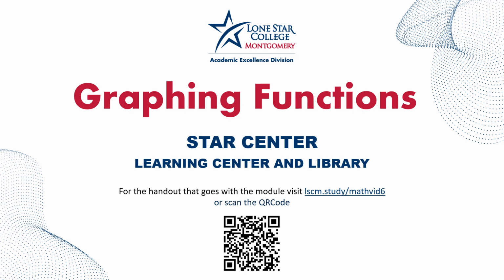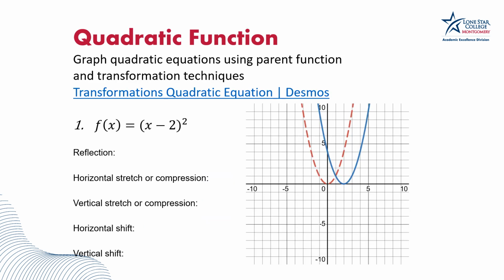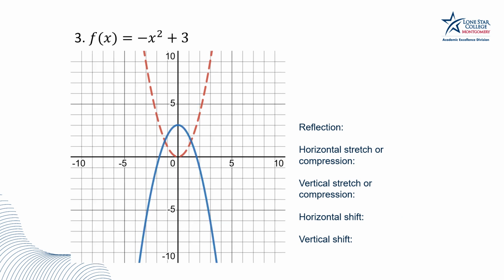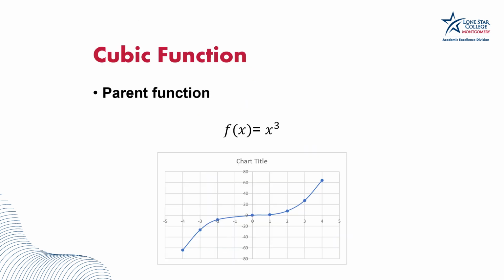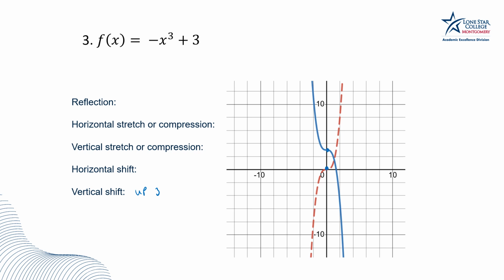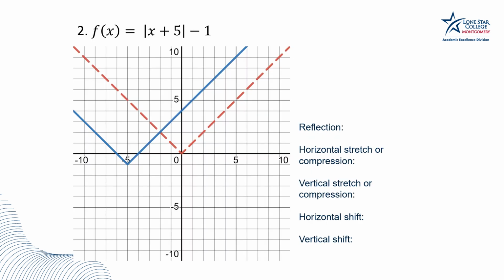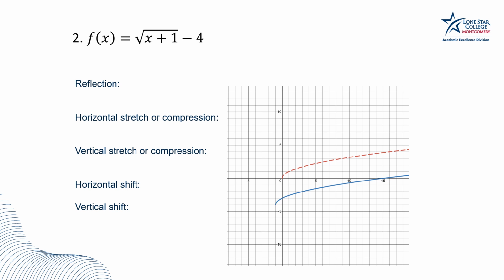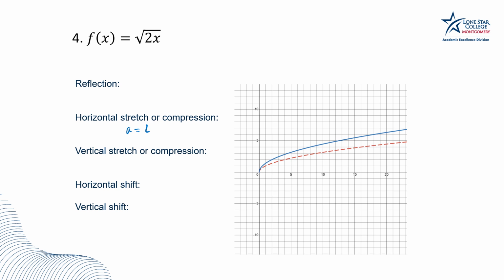Graph of basic functions & graphing techniques